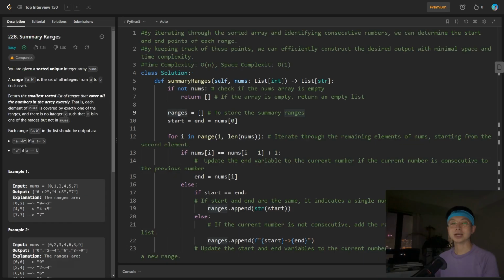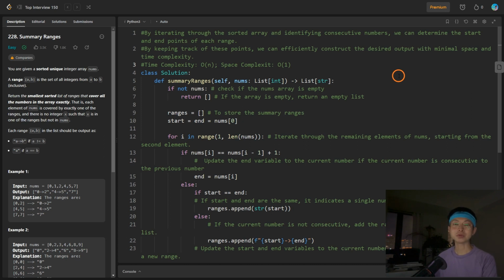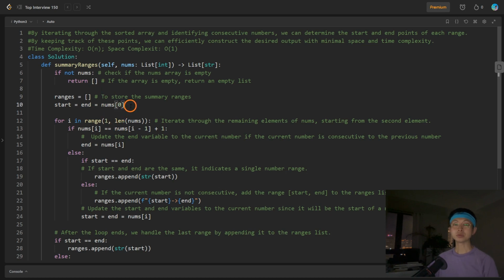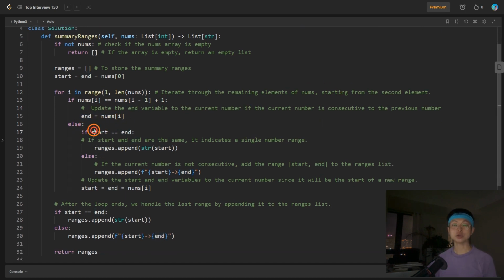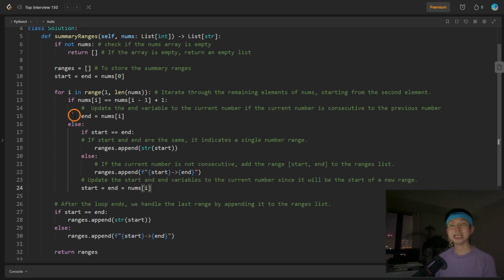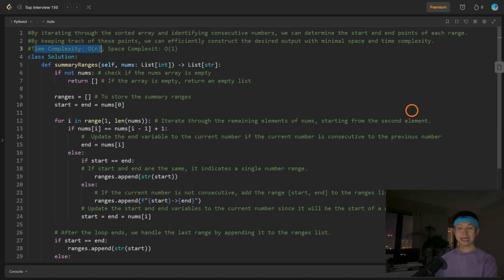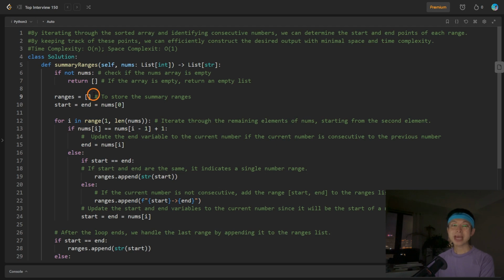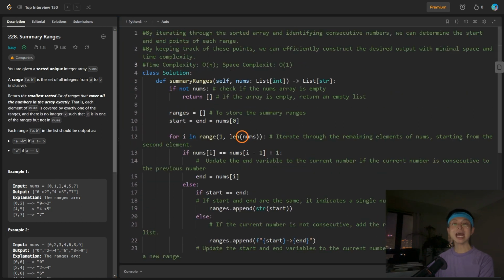LeetCode Python Solutions: 228. Summary Ranges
ZeroStress LeetCode Python Solutions: 228. Summary Ranges

You are given a sorted unique integer array nums.
A range [a,b] is the set of all integers from a to b (inclusive).
Return the smallest sorted list of ranges that cover all the numbers in the array exactly. That is, each element of nums is covered by exactly one of the ranges, and there is no integer x such that x is in one of the ranges but not in nums.

To solve the problem, you can iterate through the sorted array nums and check for consecutive numbers. Here's an approach you can follow:
Create an empty list to store the ranges.
Initialize two variables, start and end, to keep track of the current range. Set both start and end to the first element of nums.
Iterate through the remaining elements of nums starting from the second element.
If the current number is consecutive to the previous number (i.e., nums[i] == nums[i-1] + 1), update the end variable to the current number.
If the current number is not consecutive, add the range [start, end] to the result list. If start == end, add the range as a single number (e.g., "start").
Update the start and end variables to the current number.
After the loop ends, add the last range [start, end] or the single number start to the result list.
Return the result list.

The approach of this solution:
1. Initialize an empty list to store the summary ranges.
2. Initialize the start and end variables to the first element of the input array.
3. Iterate through the remaining elements of the array, starting from the second element.
4. Check if the current number is consecutive to the previous number.
• If it is consecutive, update the end variable to the current number, extending the current range.
• If it is not consecutive, it means we have reached the end of the current range. Add the range [start, end] to the summary ranges list.
5. After the loop ends, handle the last range by appending it to the summary ranges list.
6. Return the summary ranges list.

The summaryRanges function takes an input array nums as a parameter.
The first line checks if the nums array is empty. If it is, an empty list is returned.
The ranges list is initialized to store the summary ranges.
Two variables, start and end, are initialized to the first element of nums. These variables keep track of the current range.
The for loop iterates through the array nums starting from the second element.
Inside the loop, we check if the current number (nums[i]) is consecutive to the previous number (nums[i - 1]) by comparing them.
If the current number is consecutive, we update the end variable to the current number.
If the current number is not consecutive, it means we have found the end of a range. We append the range to the ranges list, depending on whether the range consists of a single number (start == end) or a range of numbers.
After appending the range, we update the start and end variables to the current number since it will be the start of a new range.

After the loop ends, we need to handle the last range. If start and end are equal, it means there was only one number in the last range. In that case, we append it to the ranges list as a single number.

If start and end are different, it means there was a range of numbers, so we append it to the ranges list in the format of "start-end".

Finally, we return the ranges list containing all the summary ranges.

The overall logic behind the solution is to iterate through the array, keeping track of the start and end of each range. Whenever a range ends, we add it to the ranges list. The code efficiently handles consecutive numbers and single numbers as separate cases.

The main idea behind this approach is to identify consecutive numbers in the sorted input array and group them into ranges. By keeping track of the start and end points of each range, we can efficiently construct the desired output. This approach avoids unnecessary iterations or comparisons, resulting in an optimal solution.

The time complexity of this solution is O(n), where n is the length of the input array nums. This is because we iterate through the entire array once, visiting each element exactly once.

The space complexity of this solution is O(1) because we only use a constant amount of extra space to store the ranges list, start, and end variables. Regardless of the size of the input array, the extra space used remains constant.

00:00 Code
04:05 Main
10:50 End